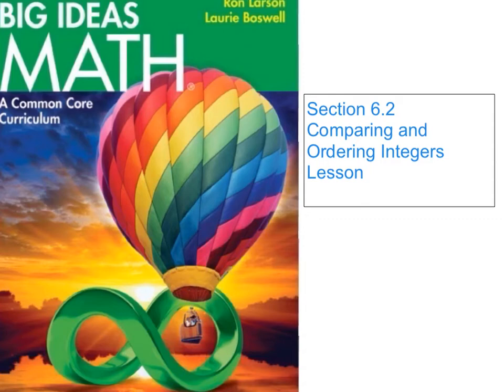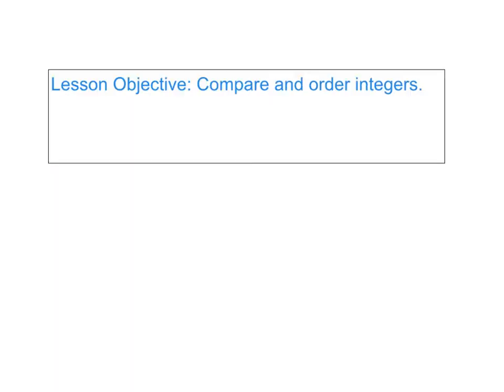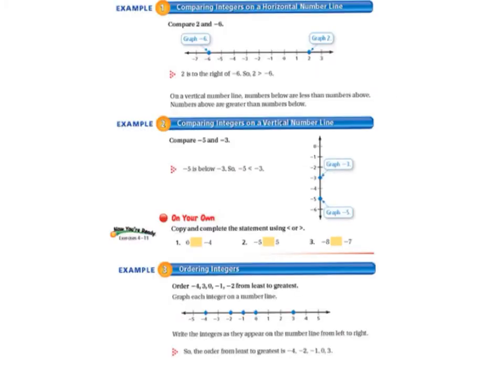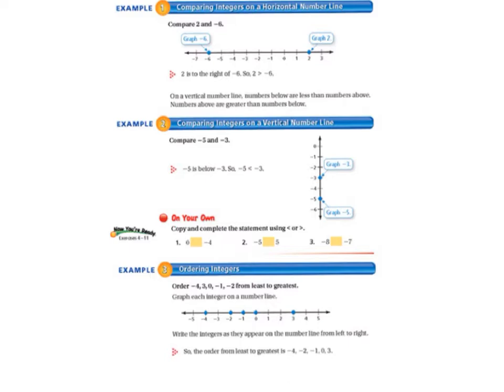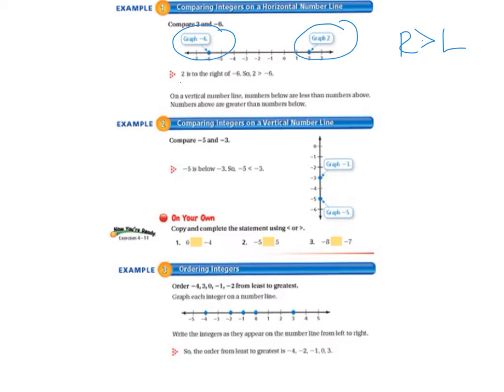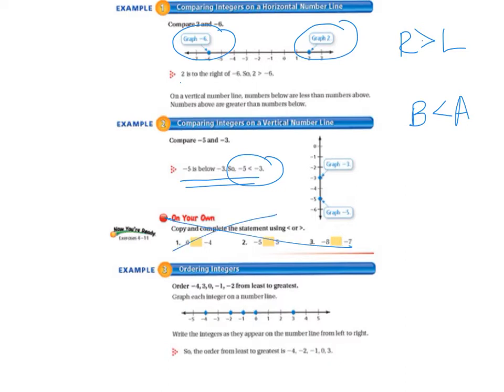big ideas grade 6 6.2 lesson